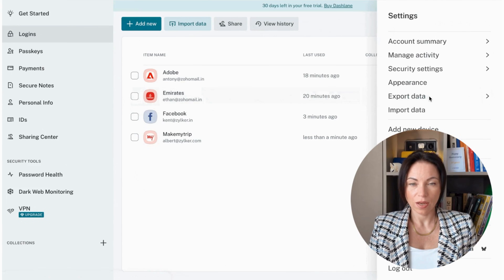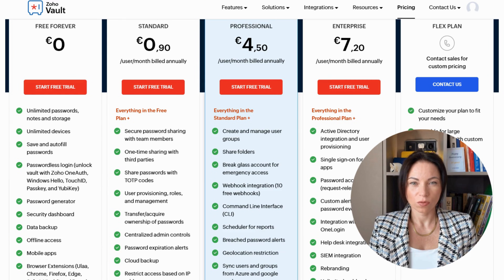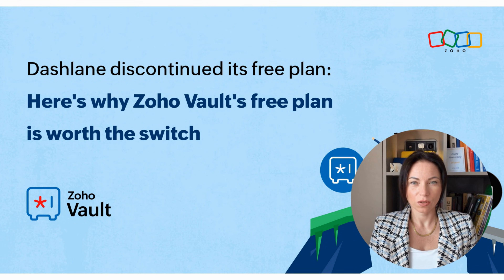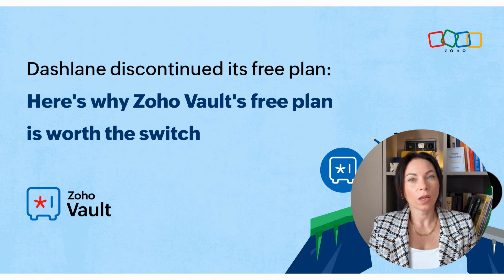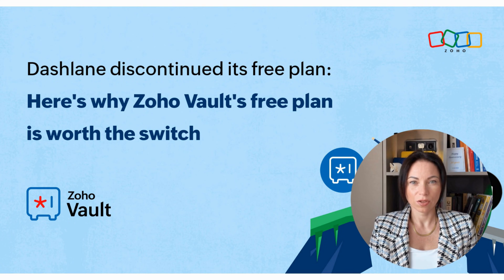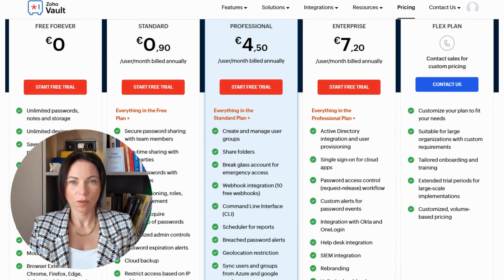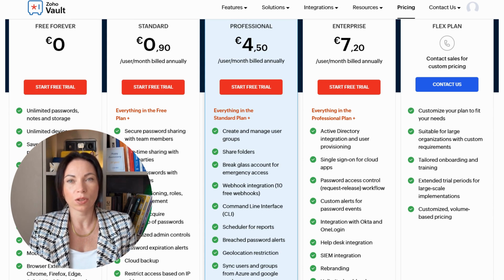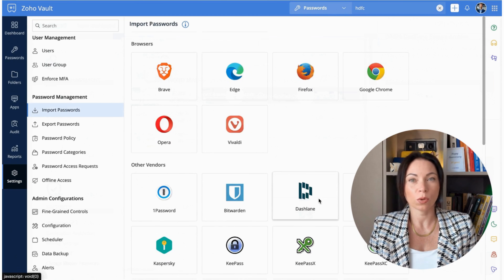Dashlane Free Plan Ends! Here’s Why Zoho Vault Is the Best Free Password Manager Alternative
🔐 Ready to safeguard your digital identity without breaking the bank? As Dashlane phases out its free plan, it's time to explore a smarter, cost-effective alternative: Zoho Vault.

Join Olenna as she navigates the shifting landscape of password management and highlights why Zoho Vault’s free plan tops the list.

In this video, we'll discuss Dashlane's decision to discontinue its free service on September 16, 2025, and why Zoho Vault is a compelling choice for anyone looking for robust, privacy-focused password management. Discover how Zoho Vault, part of the trusted Zoho ecosystem with over 130 million users, prioritizes your privacy without relying on ad revenue.

You'll learn about Zoho Vault's seamless migration process from Dashlane, with dedicated support to ensure a smooth transition. We’ll explore features like unlimited storage, device access, and advanced security with passkey support that sets Zoho Vault apart from browser-based managers.

If you're questioning the effectiveness of your current password manager or considering browser-based options, this video will provide valuable insights into the comprehensive cross-platform support and extensive features that Zoho Vault offers.

Ready to make the switch? Enhance your digital security and enjoy the benefits of Zoho Vault’s feature-rich free plan. Don't miss out—click play and take control of your online safety today!

📍 Timestamps:
0:00 - Introduction & Overview
0:41 - Dashlane's Free Plan Discontinuation
1:27 - Zoho Vault's Commitment to Privacy
2:11 - Seamless Migration from Dashlane
2:54 - Unlimited Storage and Device Access
3:34 - Modern Security with Passkey Support
4:14 - Why Not Use Browser Password Managers?
4:56 - Comprehensive Cross-Platform Support
5:38 - Zoho Vault: Filling the Gap with Impressive Features
6:15 - Zoho Vault Pricing Details
6:51 - Making the Switch to Zoho Vault
7:30 - Conclusion & Call to Action